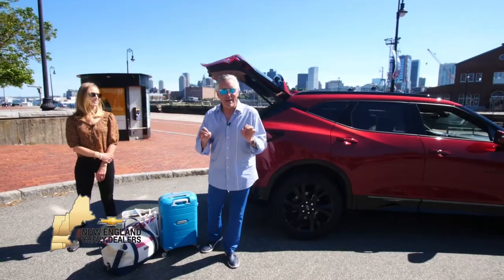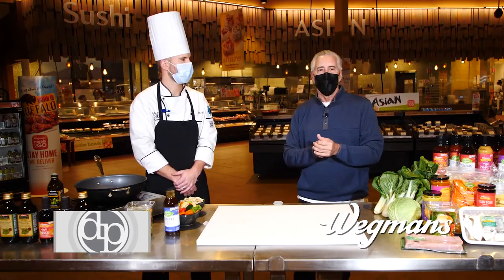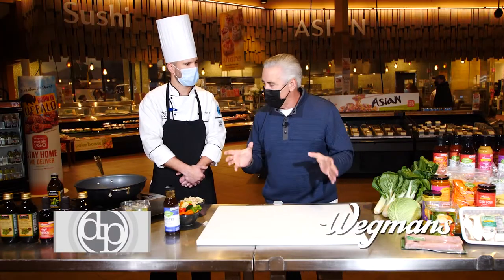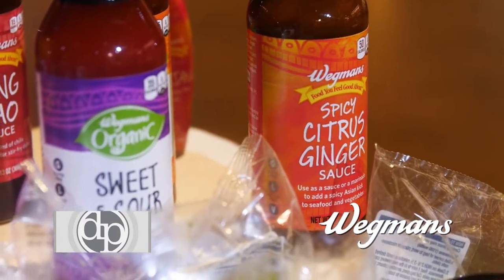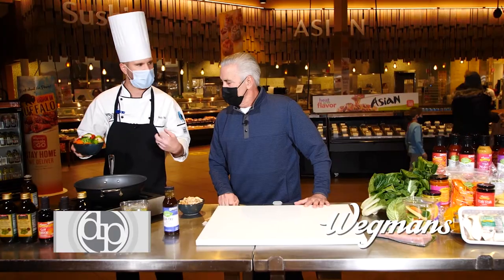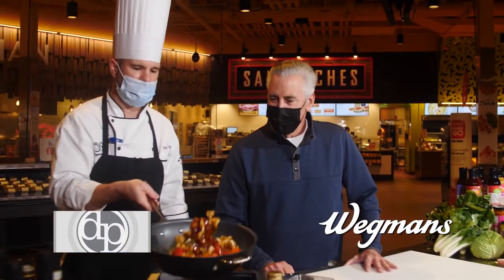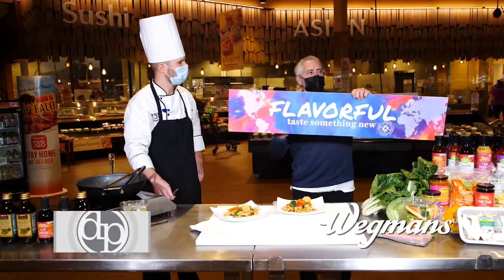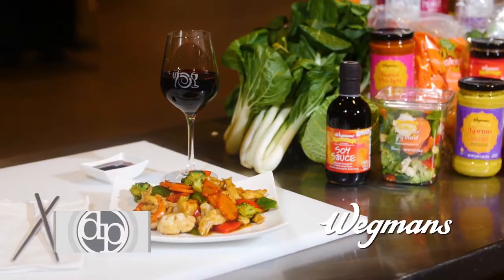Wegman's Asian Stir Fry Training Camp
Billy headed to Wegmans in Natick to lean how to make some Asian Stir Fry with Chef Andy.